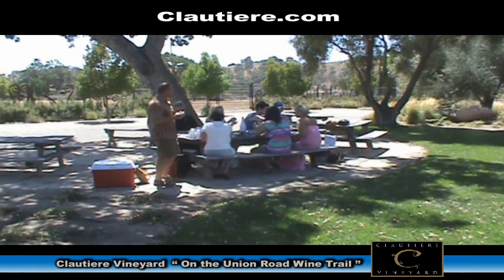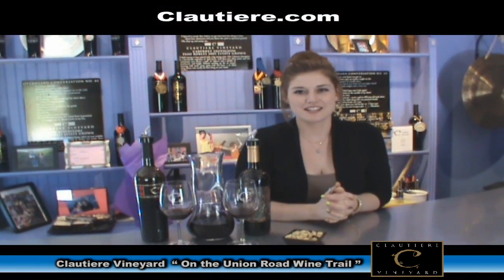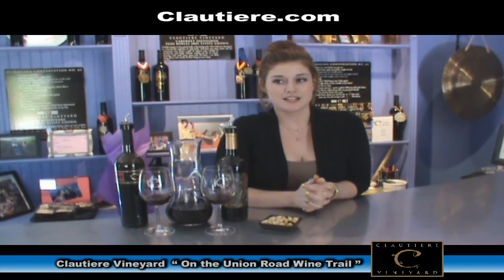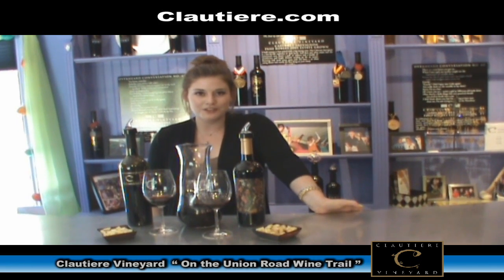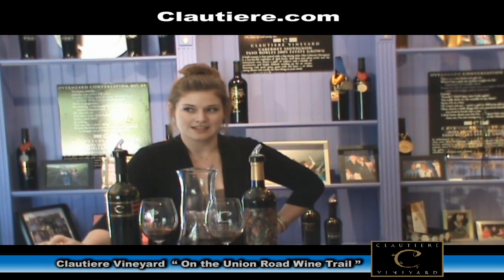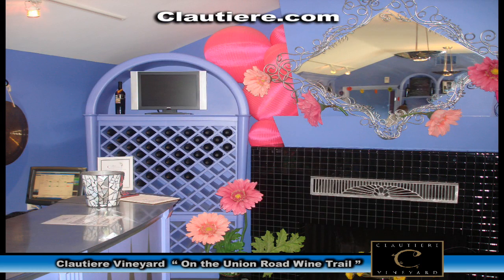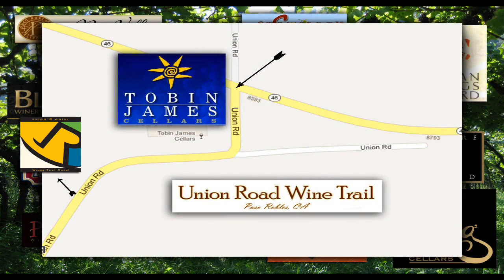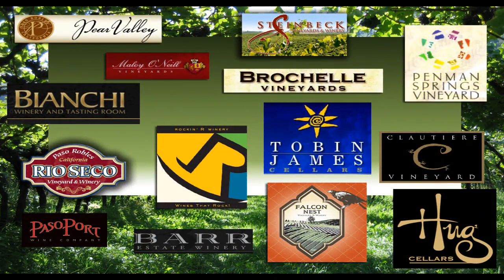Paso Wines at Clautiere Vineyard a fashion designer, welder, landscape designer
On the Union Road Wine Trail you will find Clautiere Vineyard. The creative forces behind Clautiere Vineyard are Claudine Blackwell and Terry Brady. Between them they boast a number of diverse positions in their lifetime, such as fashion designer, welder, landscape designer, restaurant owner and as of late, winemaker. Since moving to Paso Robles in July 1999, the couple has, over time, given new life to the 145 acre ranch. Converting the farm house into a vibrant, colorful & energetic tasting room, gift shop and commercial kitchen. The barn has been turned into a theater with a built in stage and sound system used by bands and entertainers to perform on during parties. The property is decorated with a 230 foot entry fence, metal sculptures and mosaics that were all designed and crafted by Claudine.